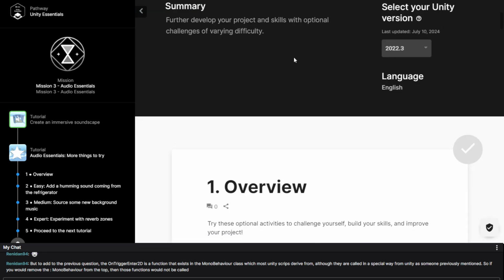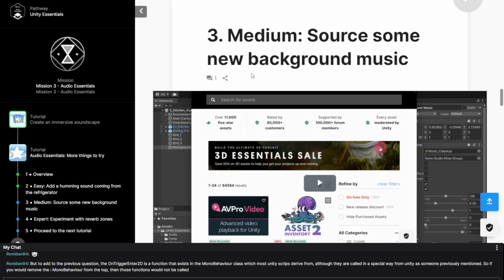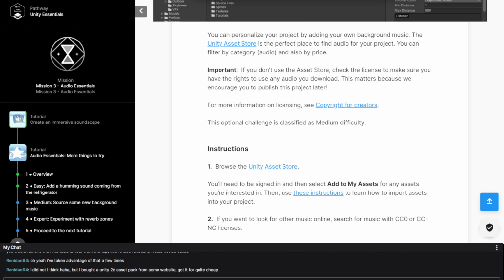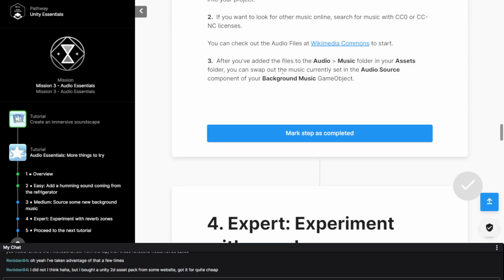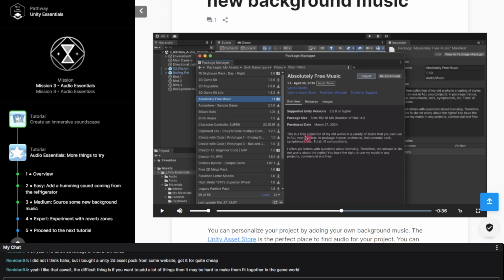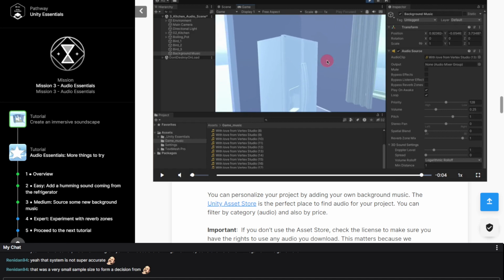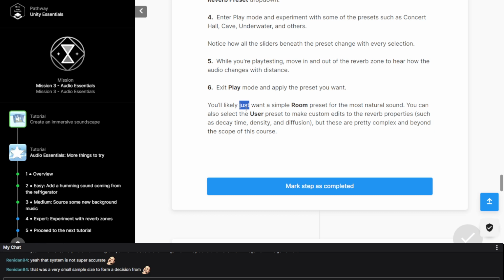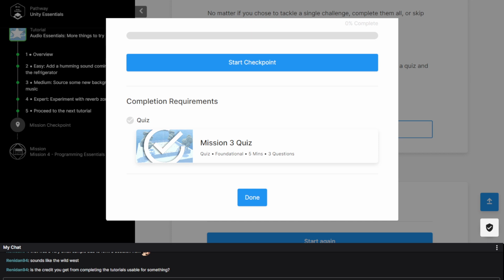Learning Unity Part 3 9/6/2024